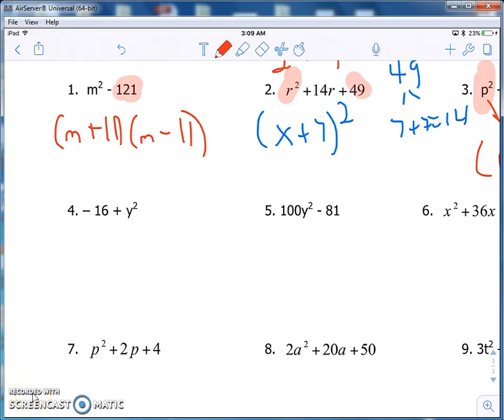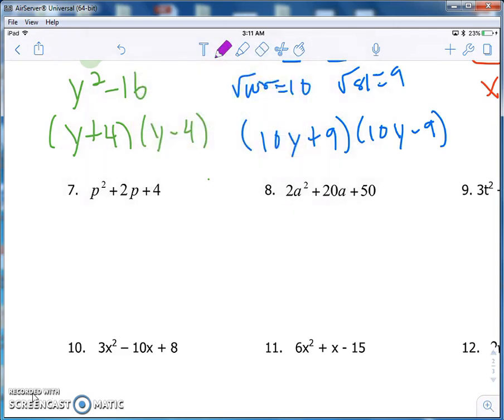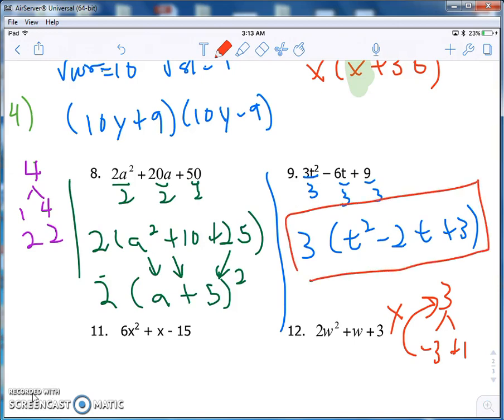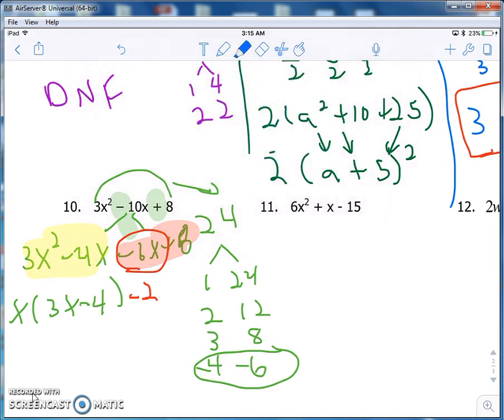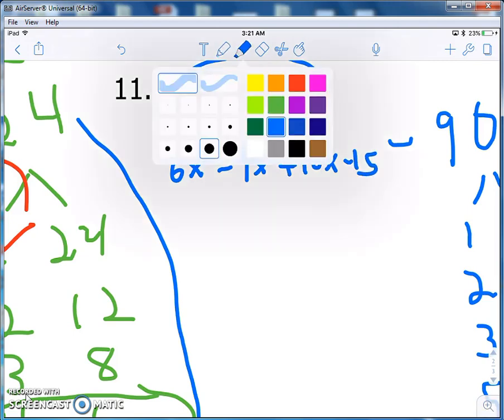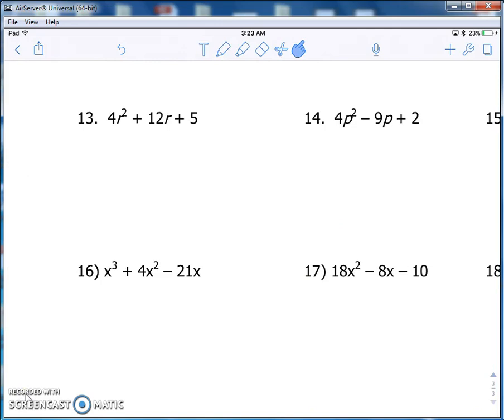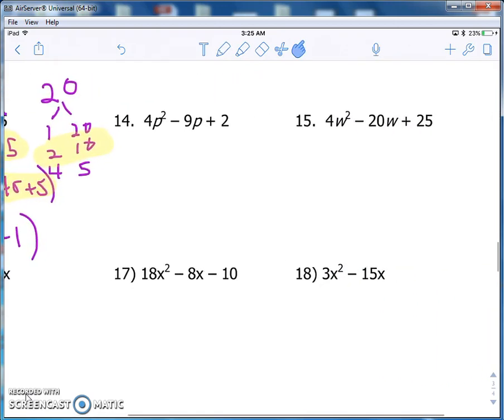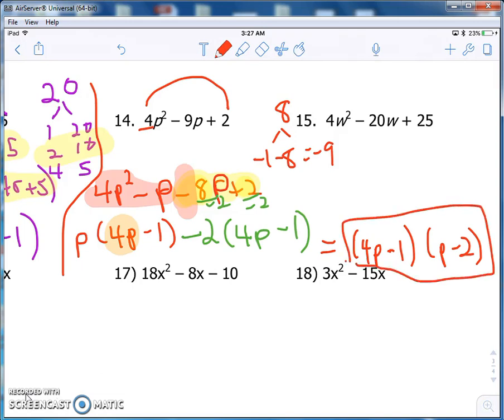Alg 1B Factoring ReviewB